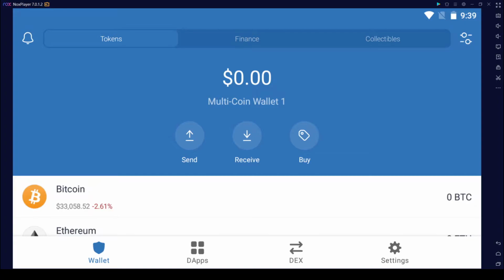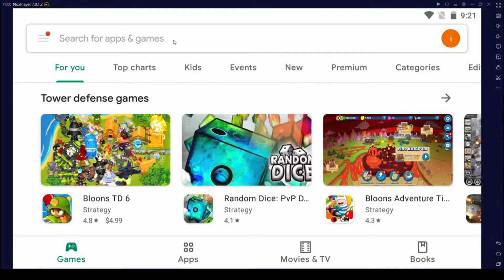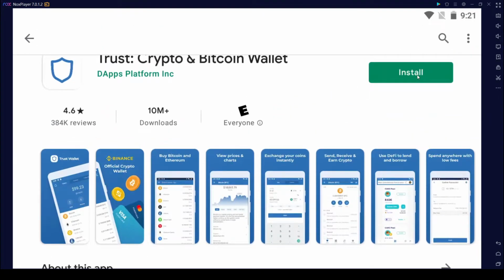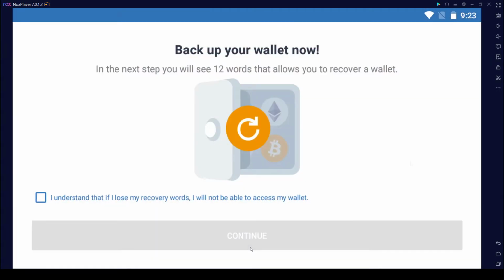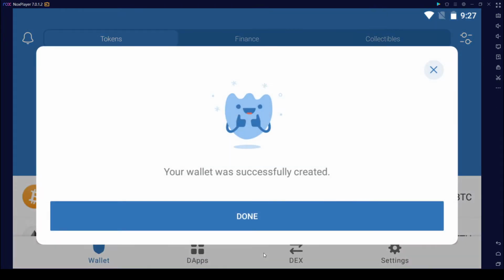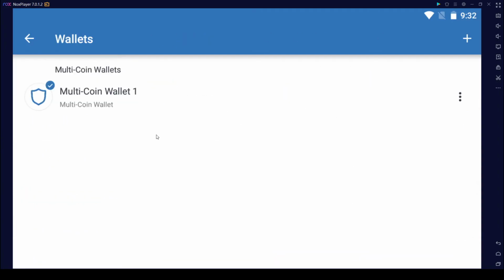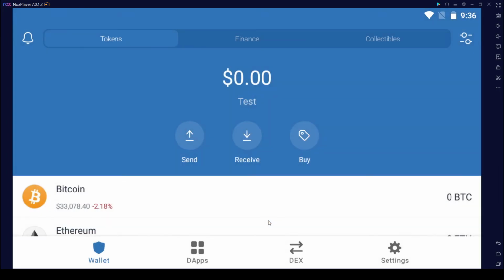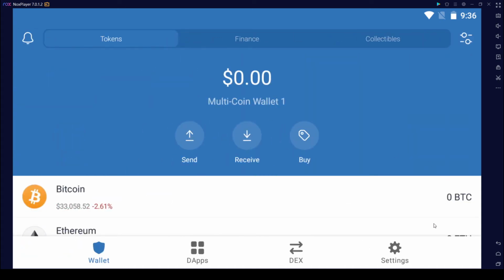Trust Wallet: How to Install, Create/Import Wallet (Android/iOS)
Note: As of 8/14/21 Trust Wallet for iOS does not support DApps.